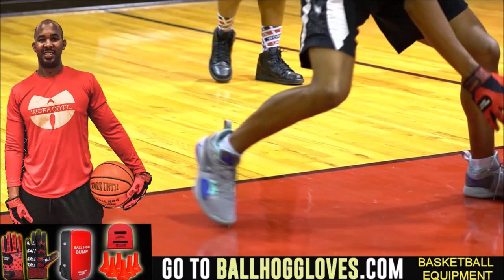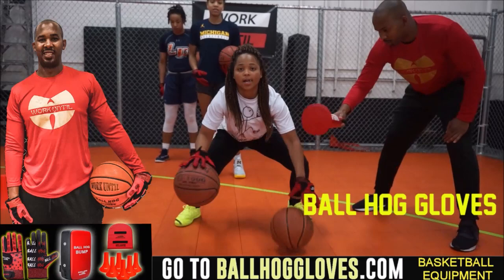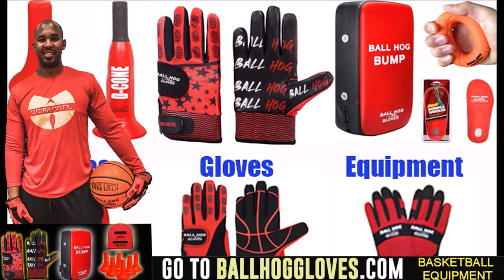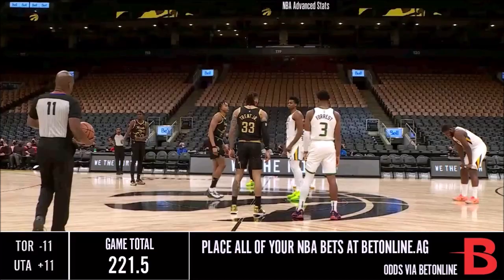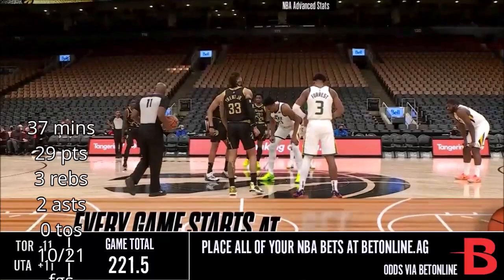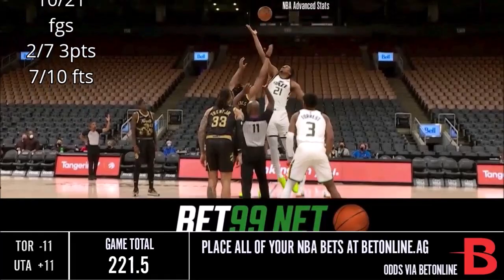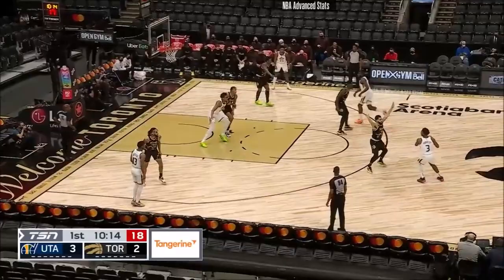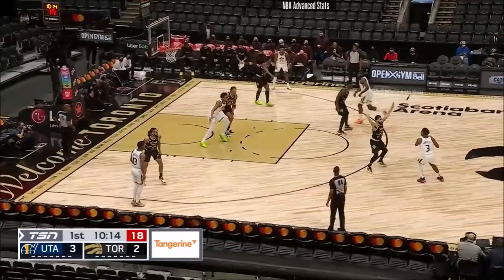Eric Paschall 29 pts 2 threes 2 asts vs Raptors 21/22 season